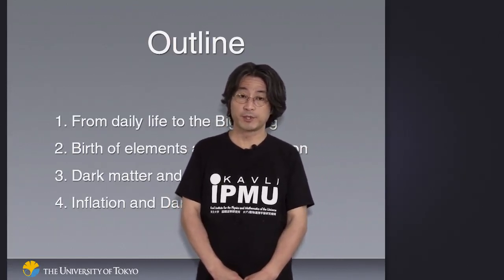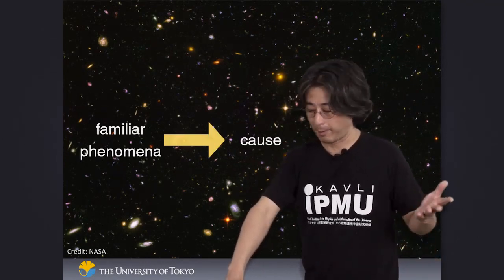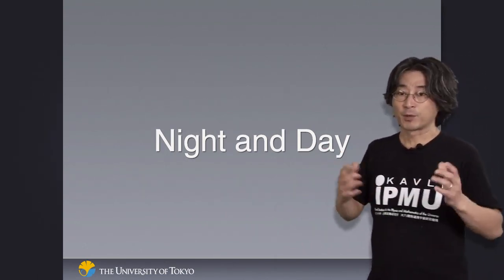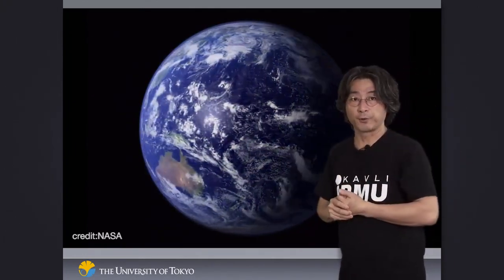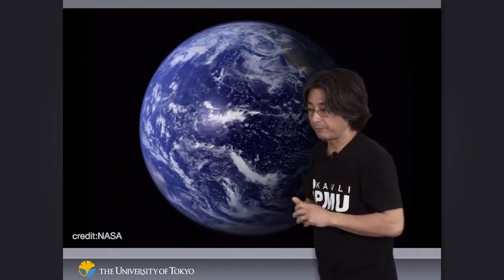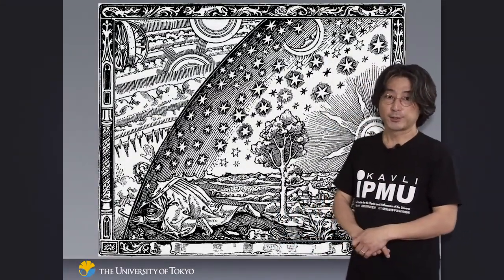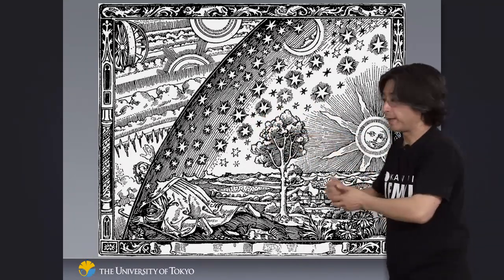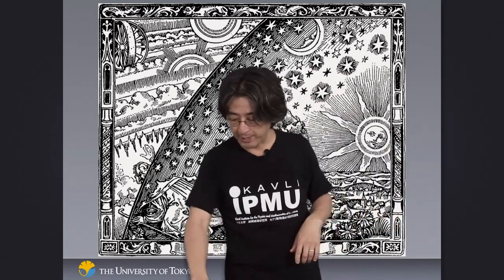1-1 Night and Day, and Four Seasons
1-1 Night and Day, and Four Seasons